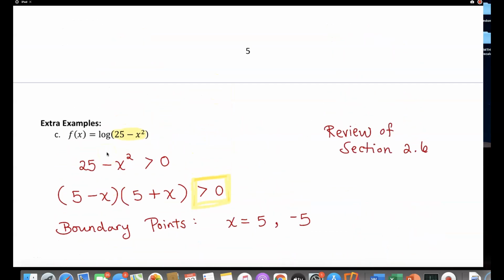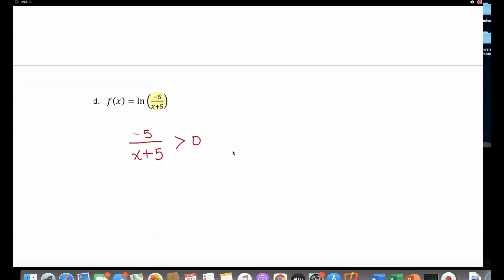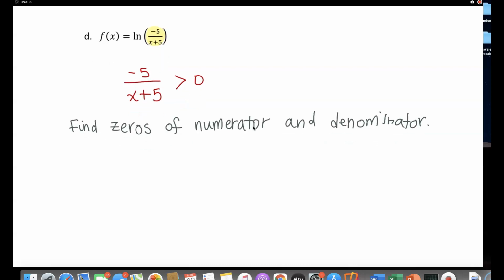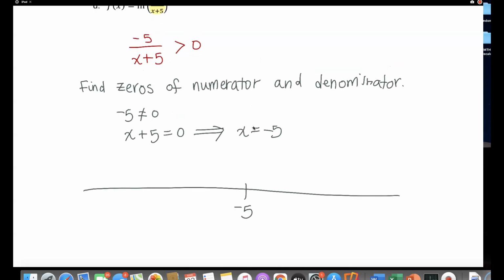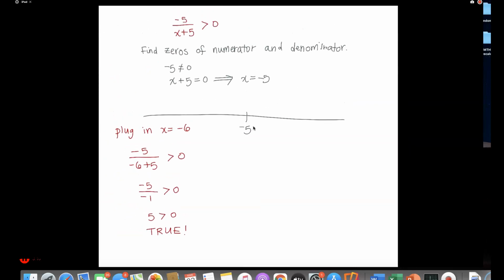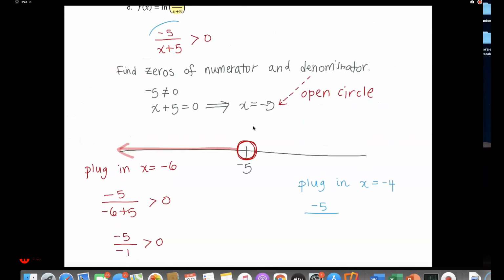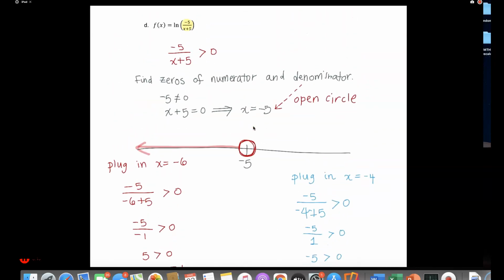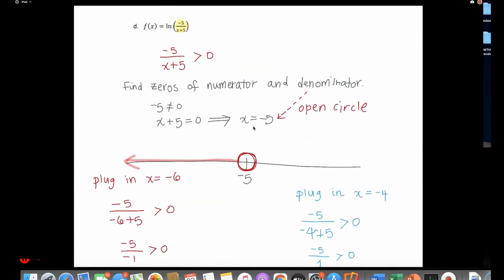MTH 161 Section 3.3 Example 6 part (d)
Identifying the Domain of a Logarithmic Function. Write the domain in interval notation. f(x)=ln(-5/x+5)